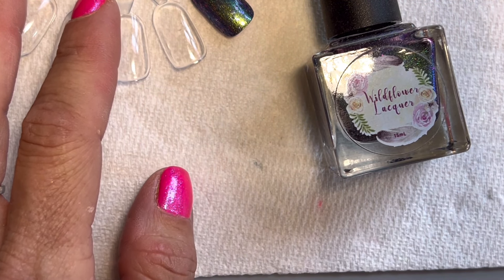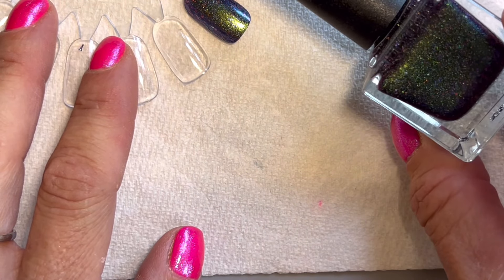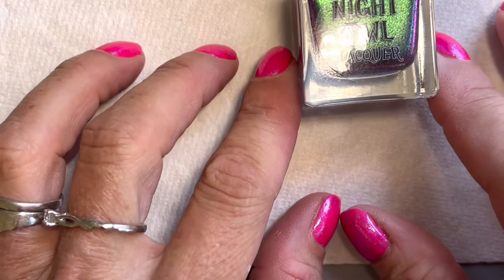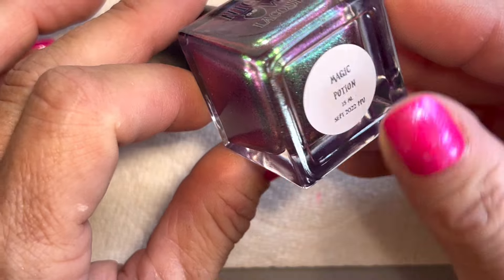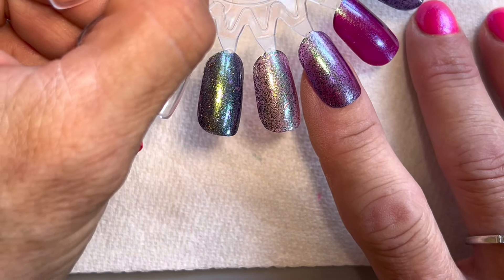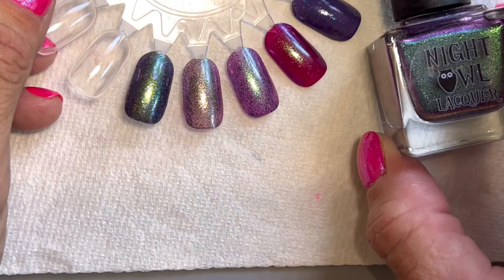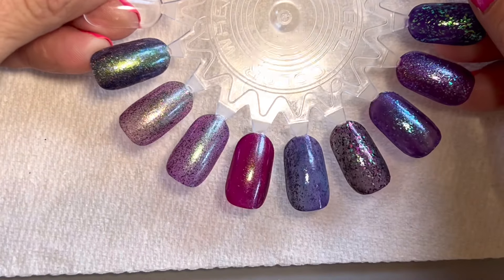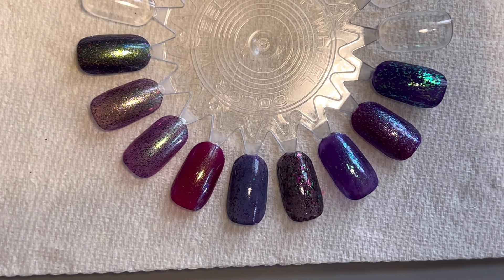Alternative June Birthstone | Alexandrite Polishes | Restored by Polish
Hello Polish World! At it again with the birthstone series. This one shocked me! I didn’t think I’d have anything close to alexandrite in my polish collection, but I do! Take a look with me!  All opinions are mine.

On my nails:
Morgant Taylor B-girl Style, Bettina Charco Azul

Polishes in this video:
Wildflower Lacquer You Gotta Keep Livin’ Man, L-I-V-I-N
Vanessa Molina Purple Thunder
Night Owl Lacquer Magic Potion
Bees Knees Lacquer Little F**king Guy
Graceful Nail Polish Potion no. 5
Alchemy Lacquers Night Warriors
Glam Polish Imperio!
Pure Ice Forget Me Not/Revlon Sun Shower
OPI Do You Have this Color in Stock-holm?/Fancy Gloss Ranger